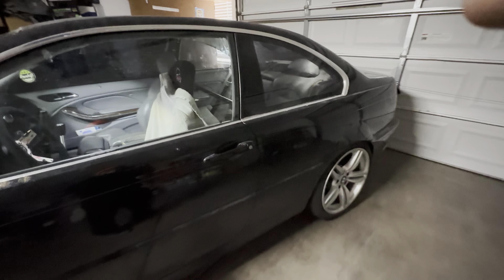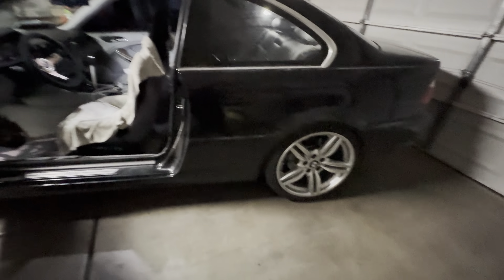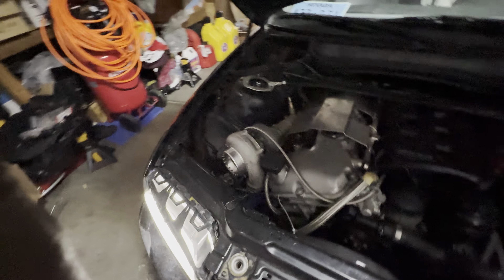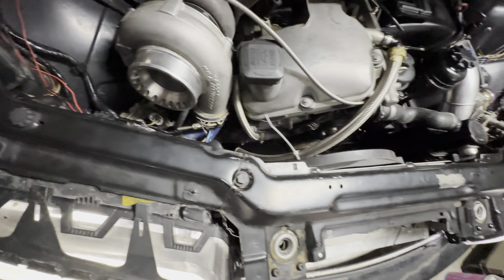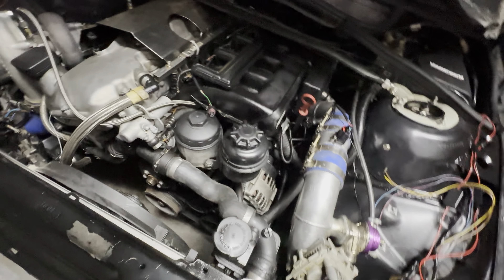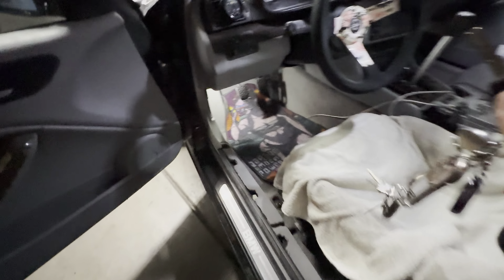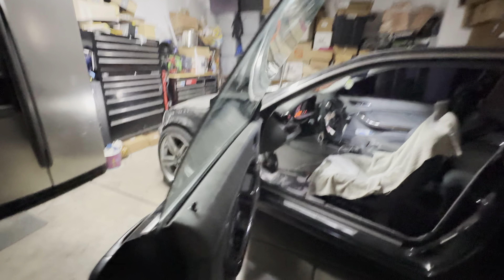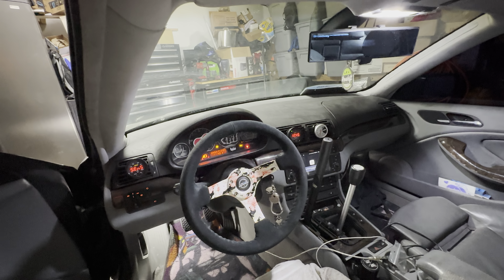My Turbo E46 Two Year Update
new motor who this, new hydro too! missing a few things but nothing that can’t get done